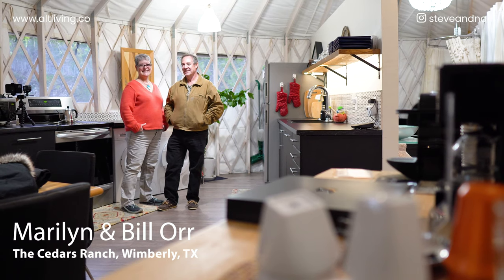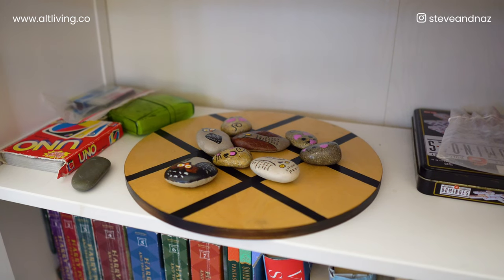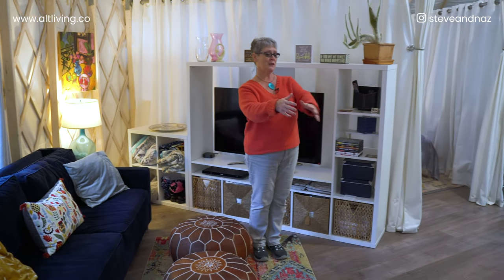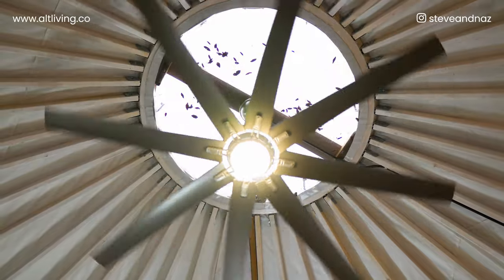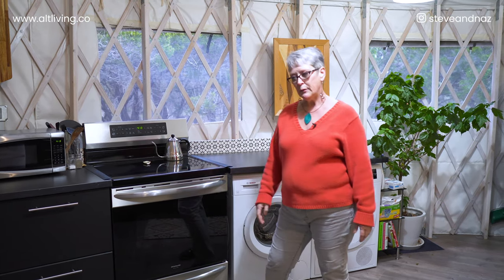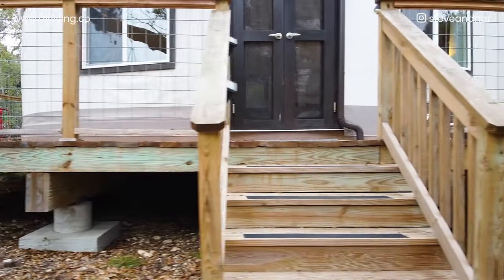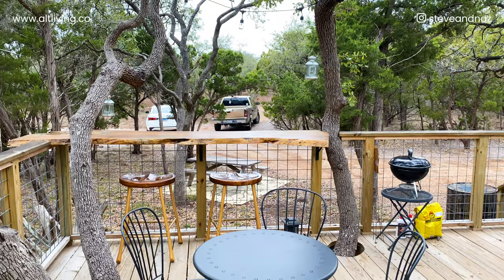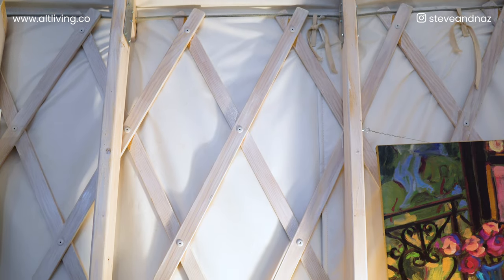Luxurious Tiny House Yurt Tour in Texas Hill Country | Airbnb Tiny Home Tours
Located in the heart of Texas Hill Country, this luxurious eco yurt at The Cedars Ranch is the ideal retreat for couples, small families, or individuals seeking a country getaway with a difference. Glamping (glamorous camping) is definitely the word for this! We hope you enjoy this tour, led by our vibrant hosts (and proud owners of The Cedars Ranch)  Marilyn and Bill as much as we did.

We're Steve and Naz  - Vanlifers, Digital Nomads, Tiny House explorer and World Travelers. This channel showcases some of our travels and experiences as we explore different cultures and countries. We also provide tips and advice on how to live and travel as digital nomads and live in a van.